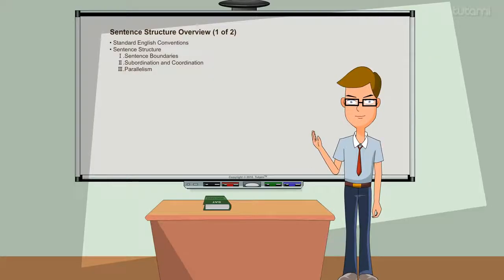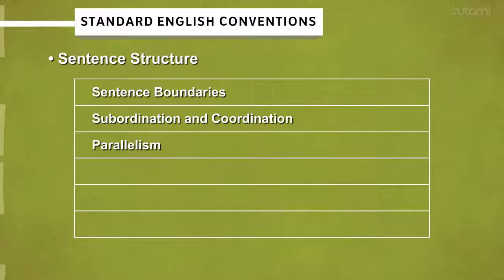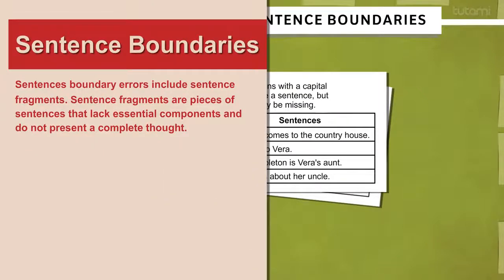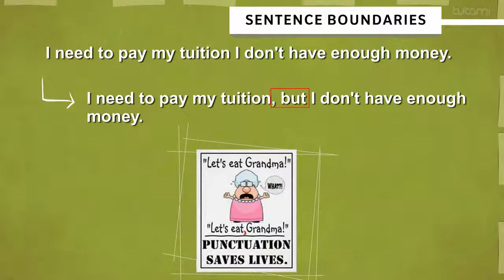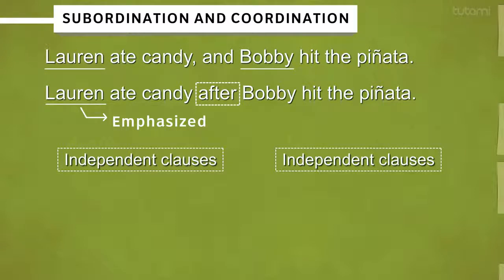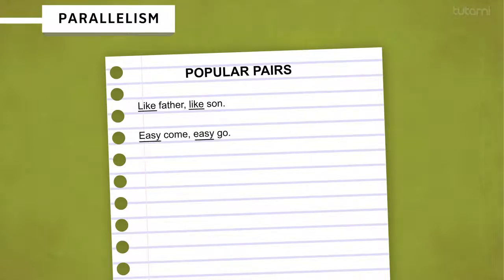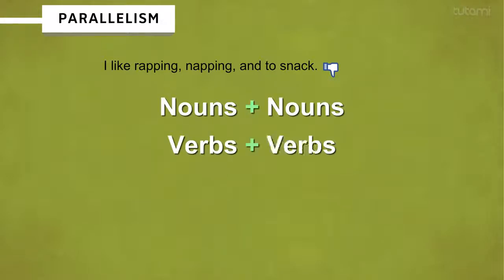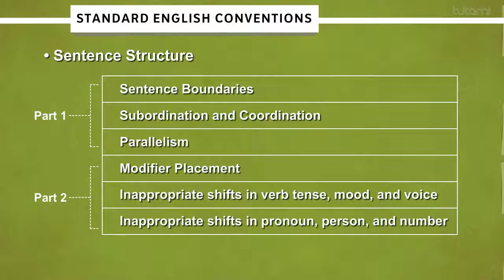SAT Writing: Sentence Structure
Standard English conventions and sentence structure. In this lesson, we go over sentence boundaries, subordination and coordination, and parallelism.

Tutami offers over 500 ACT and SAT animated video lessons, thousands of quiz questions and video answer explanations, and 8 diagnostic tests that mimic real-life ACT and SAT tests. With Tutami's unique blend of video lessons, quizzes, answer explanations and 24/7 hands-on guidance from industry experts, students will receive the most accurate score prediction possible.